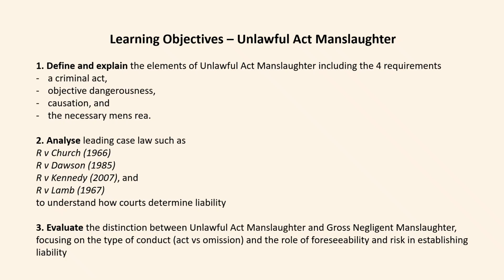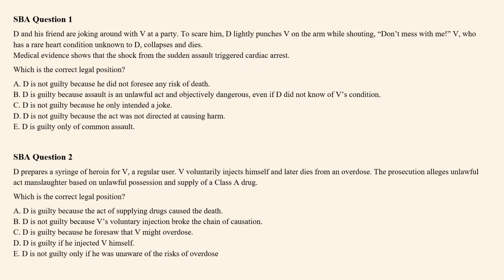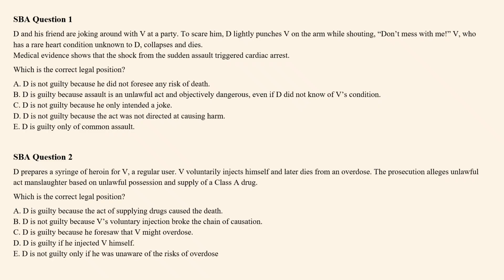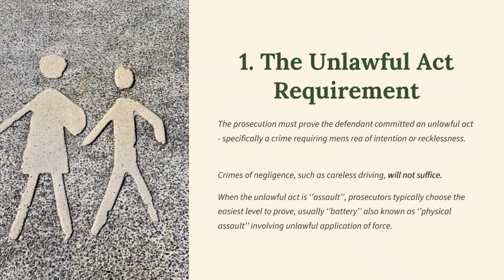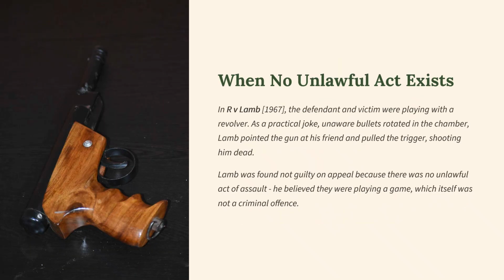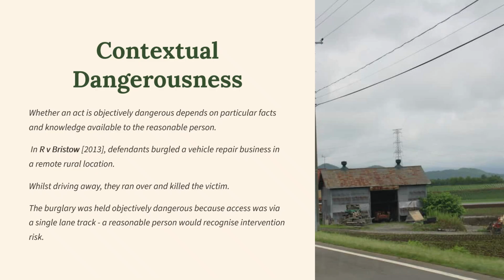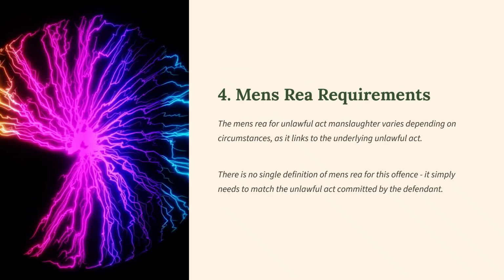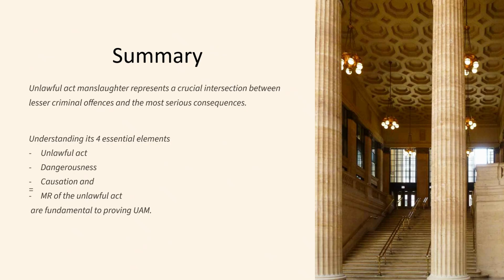Unlawful Act Manslaughter - Criminal Law Class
Please watch all the Homicide Criminal Classes

• Introduction to Homicide Offences
• Murder
• Voluntary Manslaughter and Diminish Responsibility, a partial defence
• Voluntary Manslaughter and Loss of Control, a partial defence
• Involuntary Manslaughter and Gross Negligence Manslaughter
• Involuntary Manslaughter and Unlawful Act Manslaughter